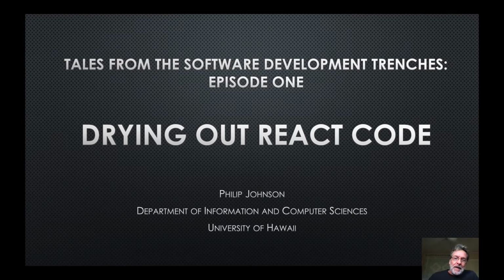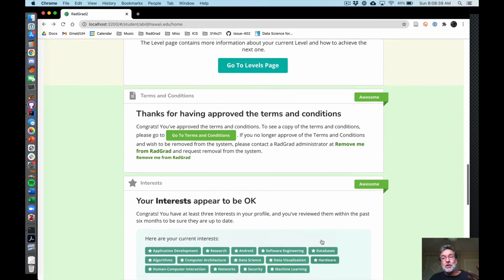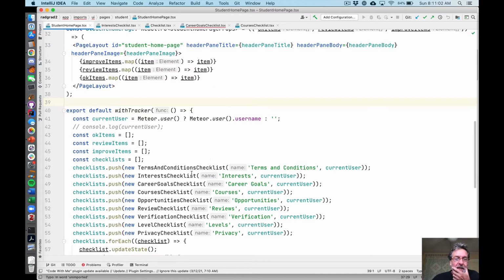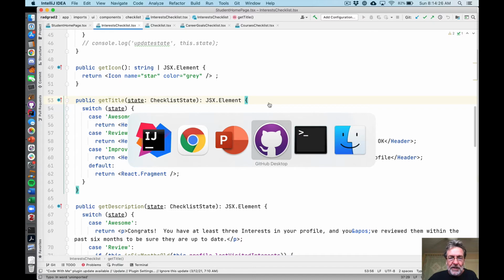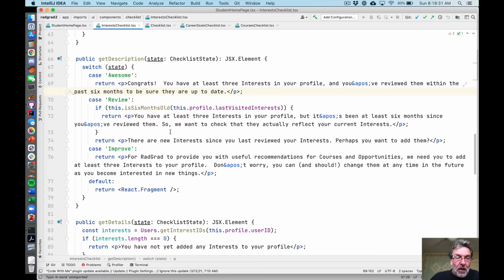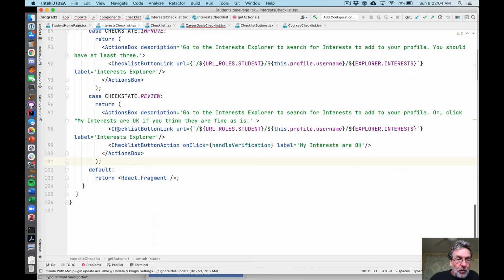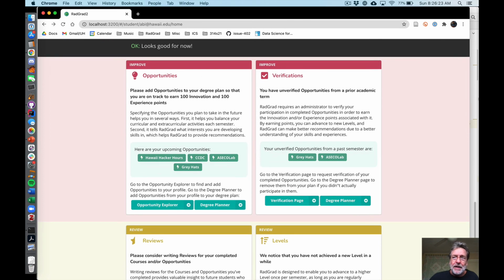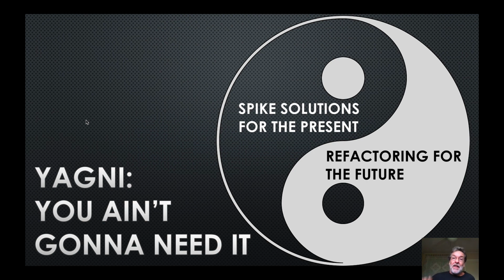Drying out React Code